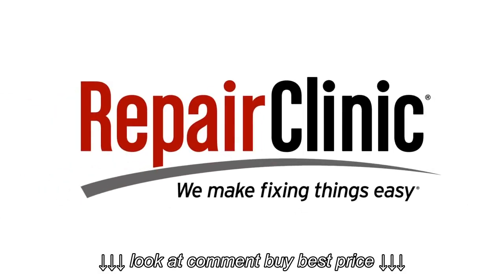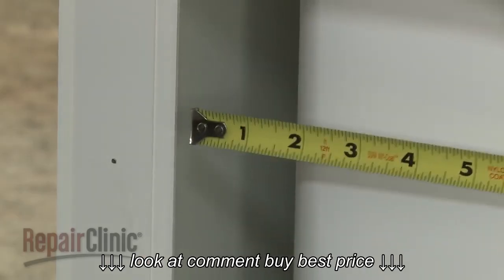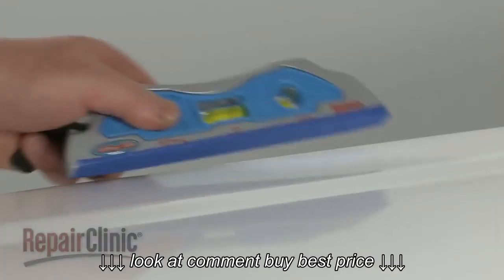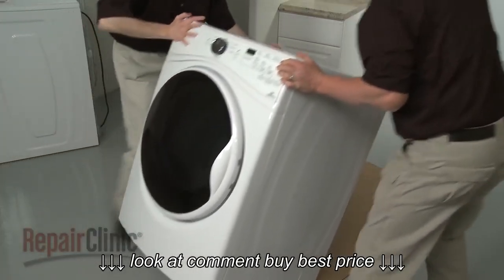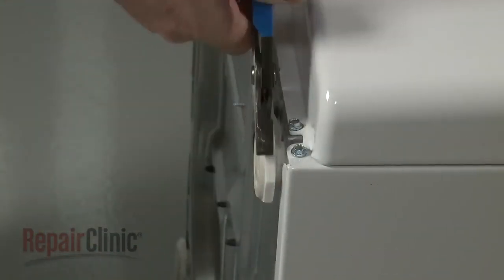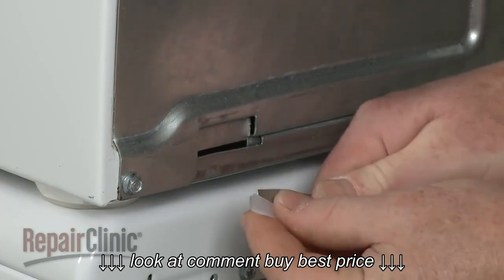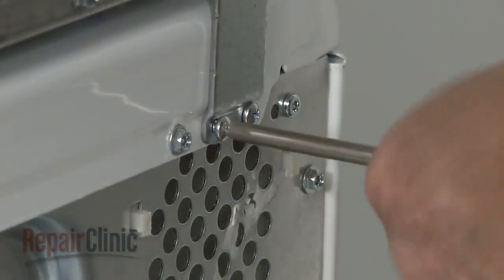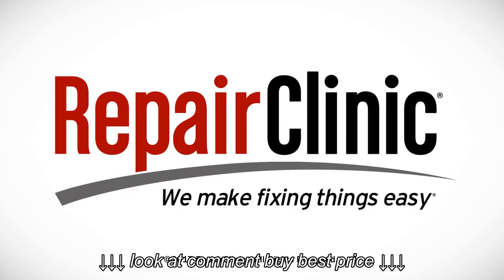Washer Dryer Stacking Kit Installation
Washer Dryer Stacking Kit Installation W10869845, Washer Dryer Stacking Kit Installation